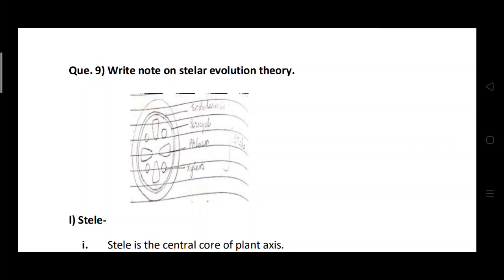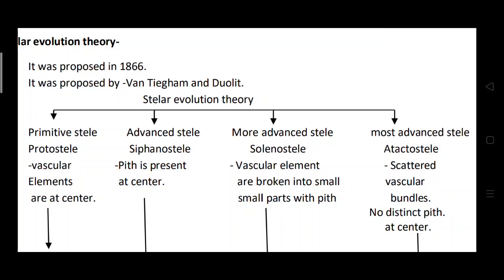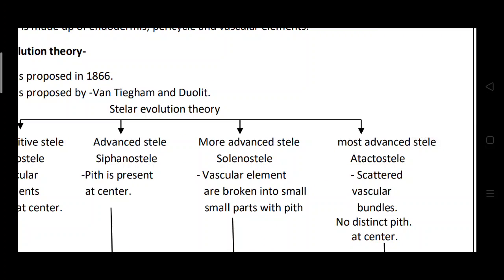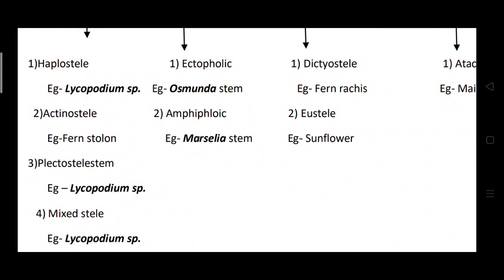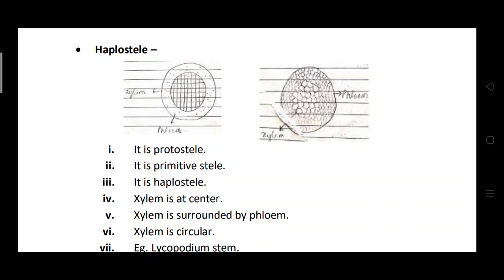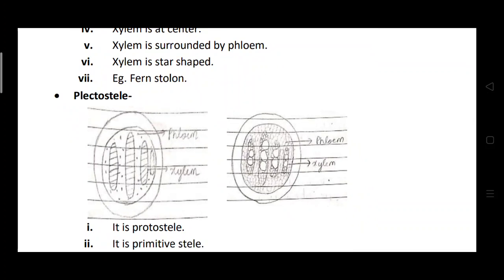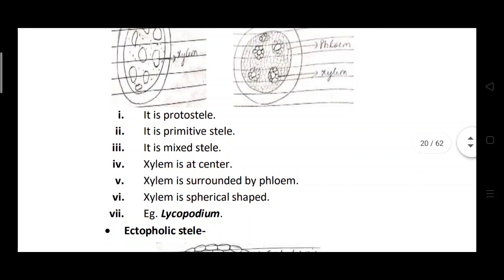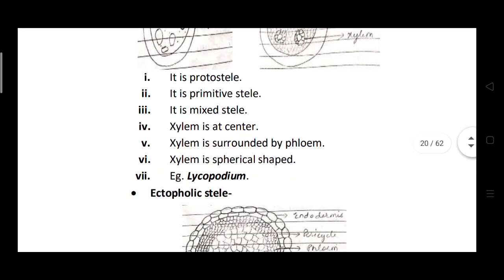Fy Botany paper I Unit 1 pteridophyta: stelar evolution theory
Stelar evolution: protostele